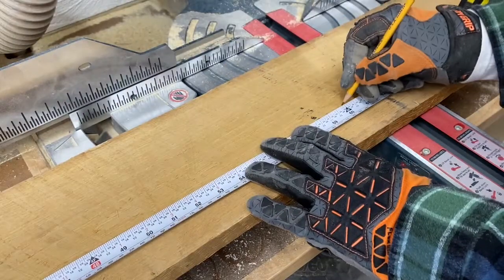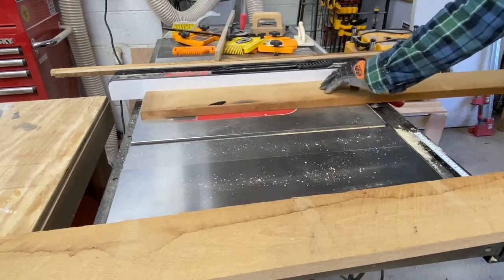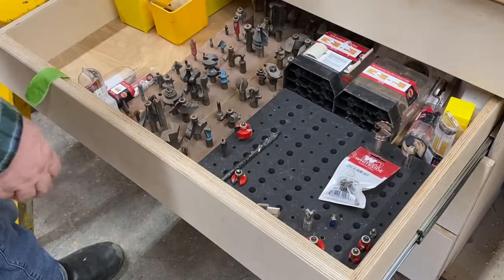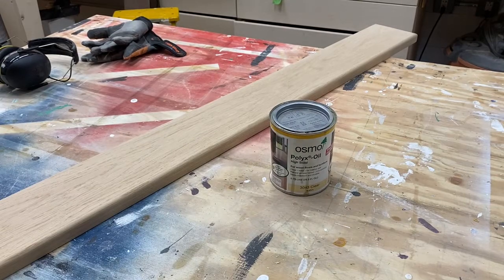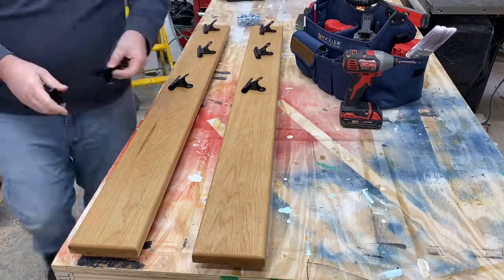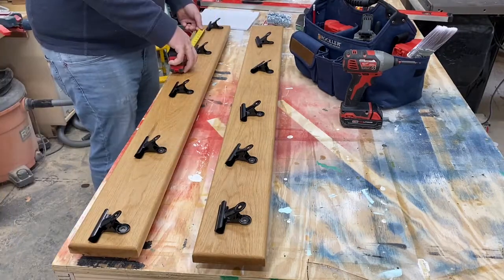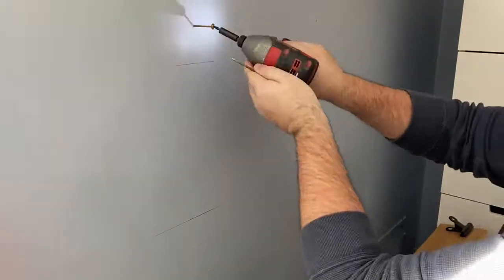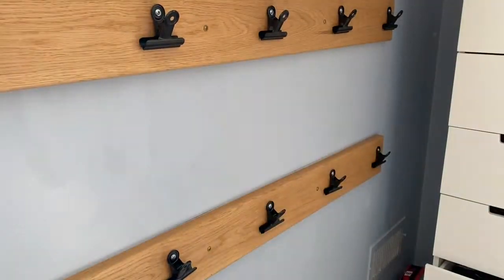Wood Artwork display for kids. Full Build Video! Woodworking and DIY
Full build video of a fun kids artwork display board. Lots of woodworking tips and tricks.  Please comment and let me know any quetions/thoughts!

Tools I used in the video and recommend.
Tape Measure
Bosch Sander
Bosch Router
Osmo 3054 Finishing oil